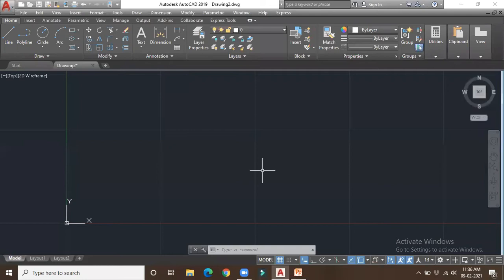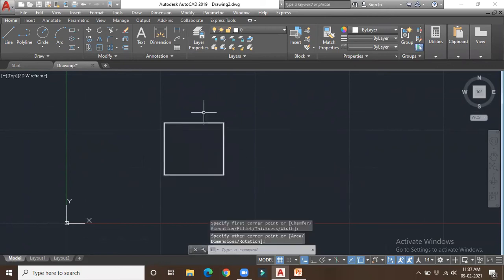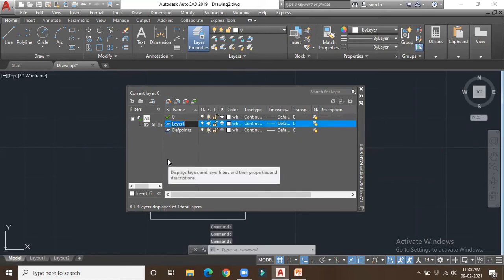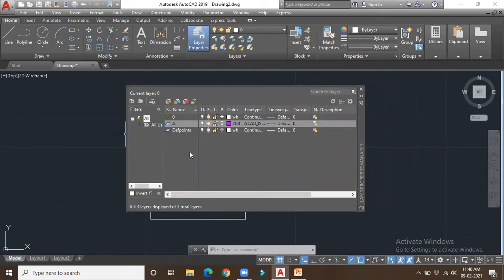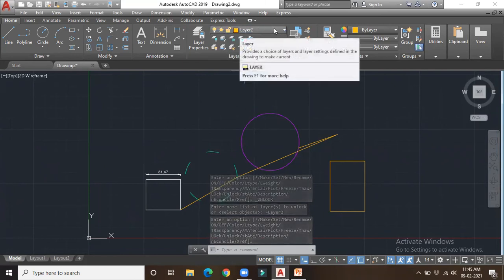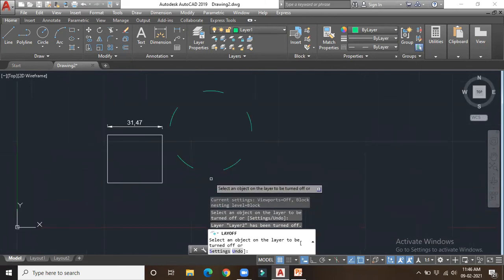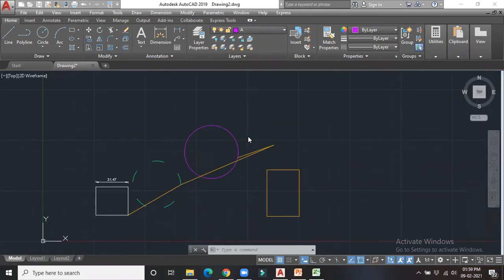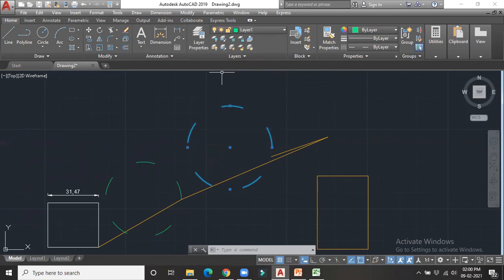AutoCAD - LAYERS Traning/14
Free AutoCAD Training in English
Lesson #14 - LAYER & LAYER MANAGEMENT

# Topics - Date
1. INTRODUCTION TO AUTOCAD - 2/04/2021
 2. COORDINATE SYSTEMS - 5/04/2021
3. DRAWING TOOLS- LINE, POINT & POINT STYLES - 7/04/2021
4. DRAWING TOOLS- POLYLINE - 9/04/2021
5. DRAWING TOOLS - CIRCLE - 12/04/2021
6. DRAWING TOOLS- ARC - 14/04/2021
7. DRAWING TOOLS- RECTANGLE - 16/04/2021
8. DRAWING TOOLS- ELLIPSE, RAY, POLYGON - 19/04/2021
9. DRAWING TOOLS- HATCH - 21/04/2021
10. MODIFY TOOLS- MOVE, ROTATE, TRIM, EXTEND - 23/04/2021
11. MODIFY TOOLS-COPY, MIRROR, FILLET, CHAMFER - 26/04/2021
12. MODIFY TOOLS- STRETCH, SCALE, OFFSET, LENGTHEN - 28/04/2021
13. MODIFY TOOLS- ARRAY - 30/04/2021
14. LAYER & LAYER MANAGEMENT - 3/05/2021
15. TEXT & TEXT STYLES - 5/05/2021
16. PLACING DIMENSIONS - 7/05/2021
17. DIMENSION STYLES - PART 1 - 10/05/2021
18. DIMENSION STYLES - PART 2 - 12/05/2021
19. LINE TYPE & LINE WEIGHT - 14/05/2021
20. CREATING BLOCKS - 17/05/2021
21. WORKING WITH ATTRIBUTES - 19/05/2021
22. DATA EXTRACTION - 21/05/2021
23. DYNAMIC BLOCK-PART 1 - 24/05/2021
24. DYNAMIC BLOCK -PART 2 - 26/05/2021
25. PREPARING ISOMETRIC DRAWINGS - 28/05/2021
26. PAGE SETUP AND TITLE BLOCK CREATION - 31/05/2021
27. MANAGING VIEWPORTS - 2/06/2021
28. ANNOTATION SCALE - 4/06/2021
29. DRAWING PLOTTING - 7/06/2021
30. EXTERNAL REFERENCE - XREF - 9/06/2021
31. PDF IMPORT & IMAGE ATTACHING - 11/06/2021
32. DRAFTING SETTINGS- PART 1 - 14/06/2021
33. DRAFTING SETTINGS- PART 2 - 16/06/2021
34. AREA CALCULATION - 18/06/2021
35. FUNCTION KEYS - 21/06/2021

JOIN BIMLABS BIM COMMUNITY

BIMLABS BIM Community is a virtual platform to encourage free BIM Learning activities including Free training and seminars, design challenges, knowledge evaluations, and placement assistance.
Choose your convenient platforms and be connected with BIMLABS BIM Community.

Come Lets Learn, Unlearn & Relearn
BIMLABS Engineering Services Pvt. Limited